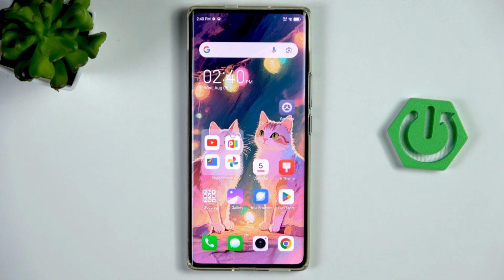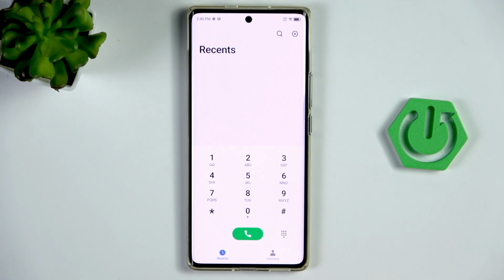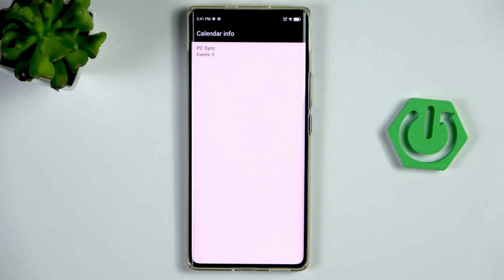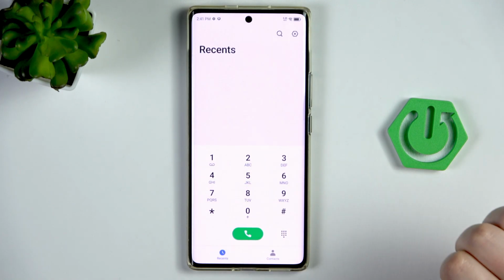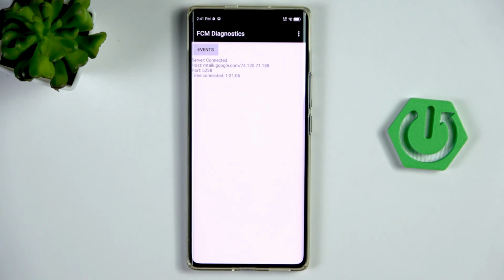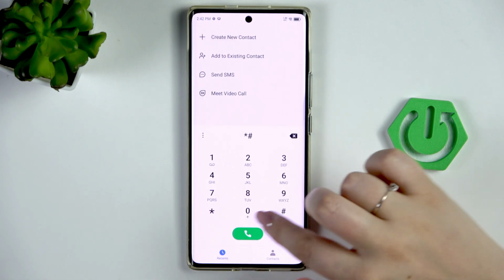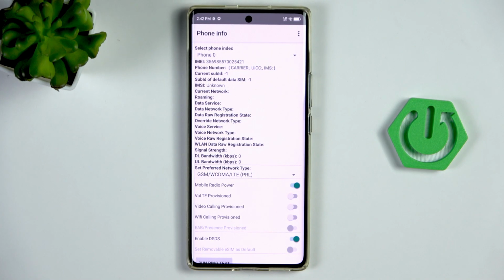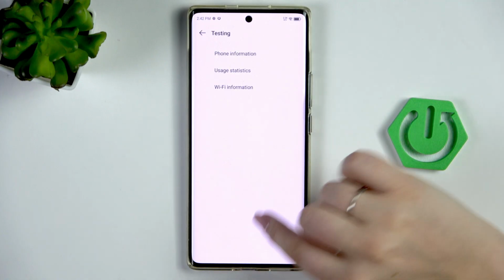TECNO Spark 20 Pro Plus – How to Use Secret Codes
In this video we show how to use secret USSD and service codes on the TECNO Spark 20 Pro Plus. You will learn how to check the IMEI, open the calendar info screen, run diagnostics and access the Android testing menu from the dialer. I demonstrate the exact codes to enter and what each screen shows, plus tips when some menus need a Google account or may not work on all firmware versions. Follow along step-by-step and try the advanced/status views for more detailed info.

How to use secret codes on TECNO Spark 20 Pro Plus?
How to check IMEI on TECNO Spark 20 Pro Plus using *#06#?
How to open the testing menu on TECNO Spark 20 Pro Plus with *#*#4636#*#*#?

0:00 Intro – what we’ll show in this video
0:05 Open the dialer and enter IMEI code *#06#
0:18 Calendar info – code *#*#225#*#*# and what it shows
0:51 Diagnostics – code *#*#426#*#*# and basic checks
1:40 Advanced view and status details
1:58 Testing menu – code *#*#4636#*#*# (phone info, usage, Wi‑Fi)
2:12 Phone info: network, data, voice, ping test
2:35 Wrap up and final tips